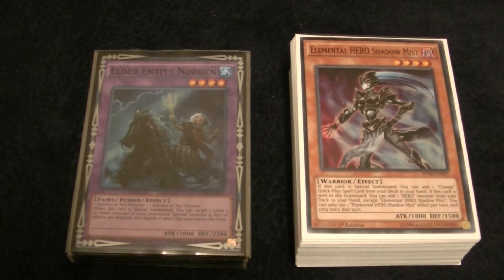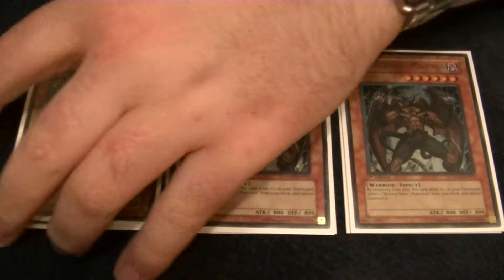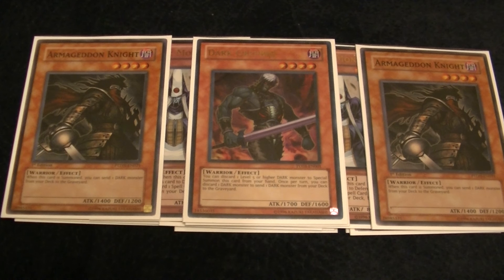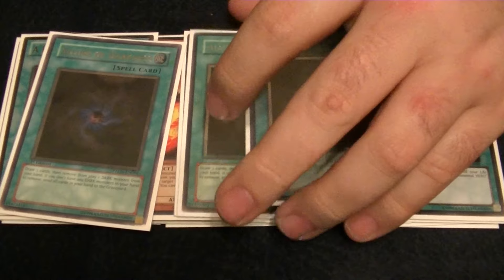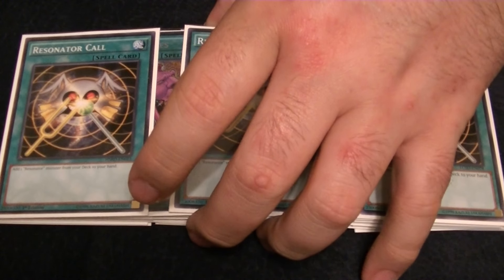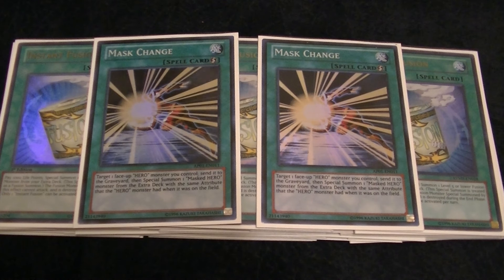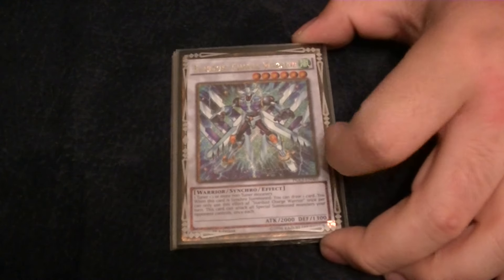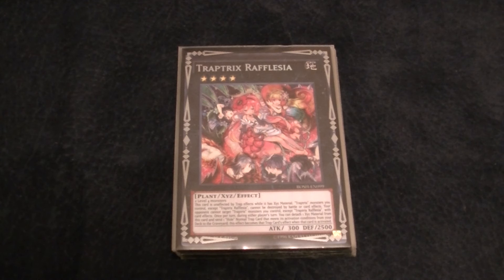Tzolkin Hero deck profile - September 2016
In this Video we have my Tzolkin Hero deck profile!